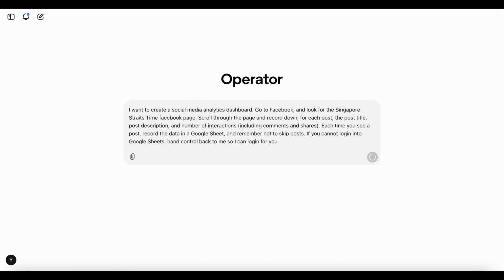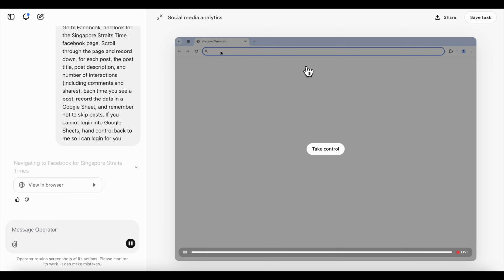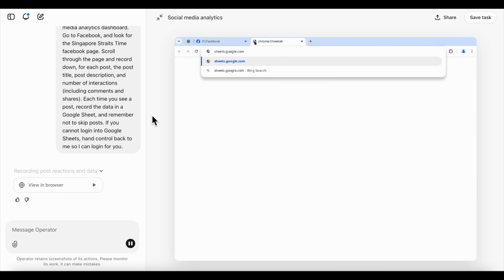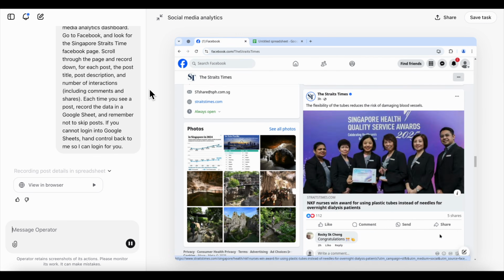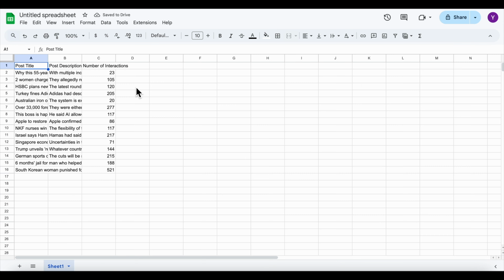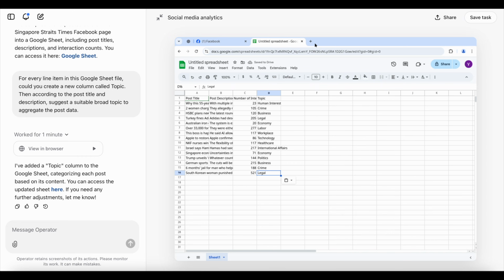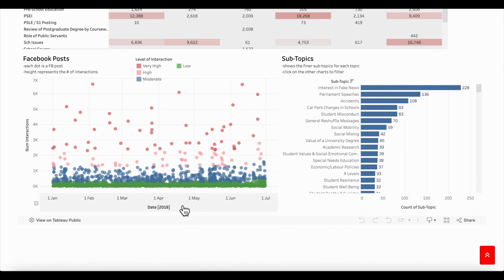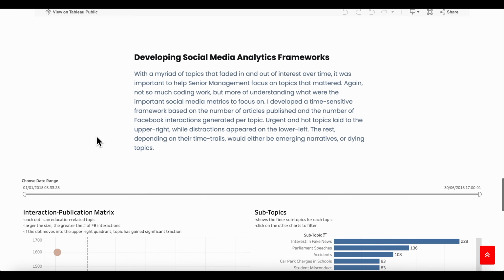AI Agents: Social Media Analytics Use Case for the Public Service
Interested? where I explore how tech, education and public service can come together to make something good.

In this video, I demonstrate how an AI Agent can be used to obtain the raw data required to help public service communications & engagement units construct a comprehensive social media analytics dashboard.